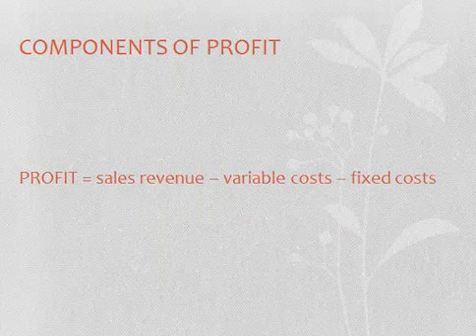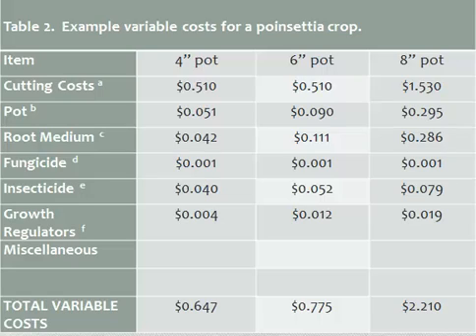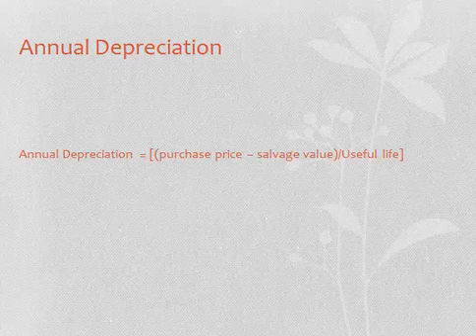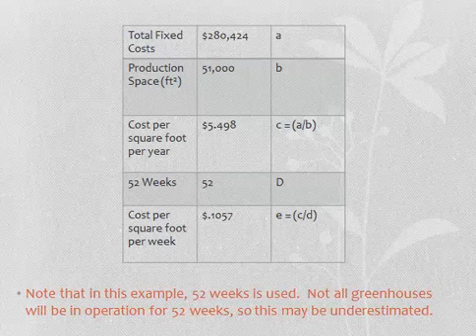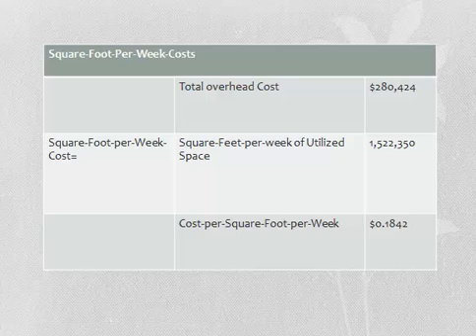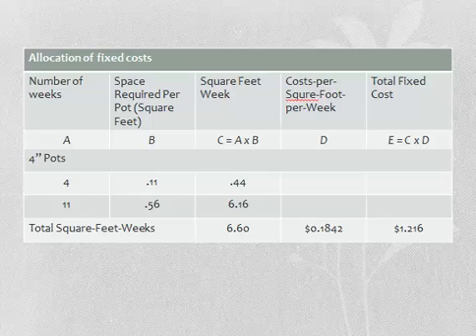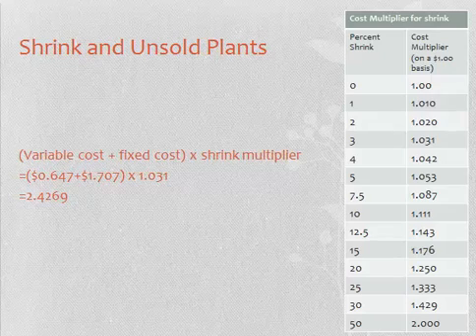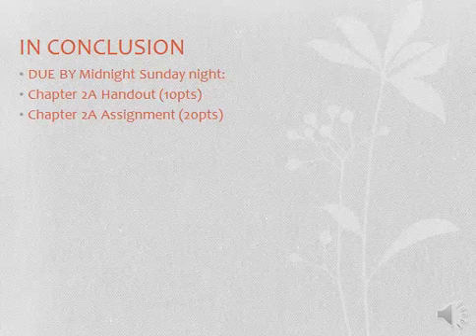Chapter 2A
Greenhouse Management